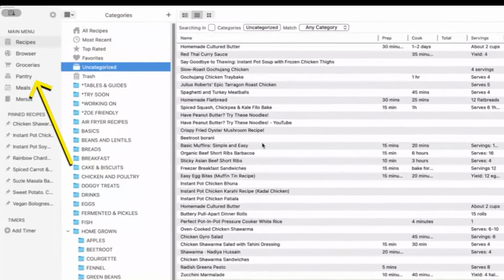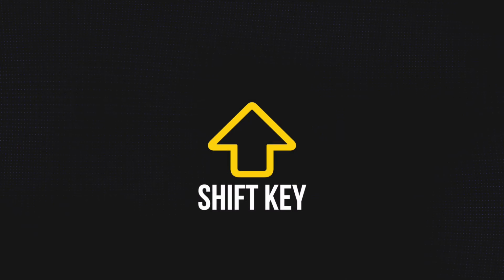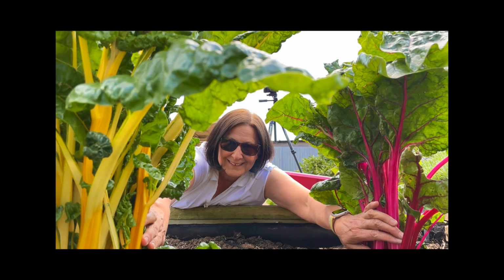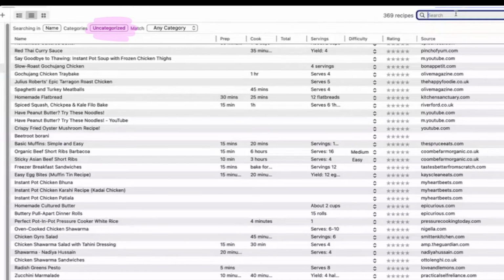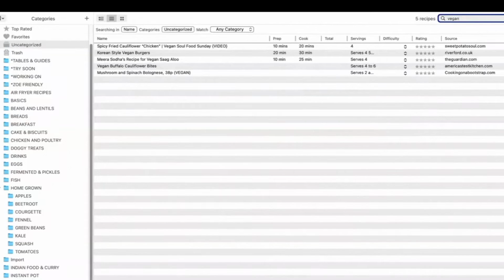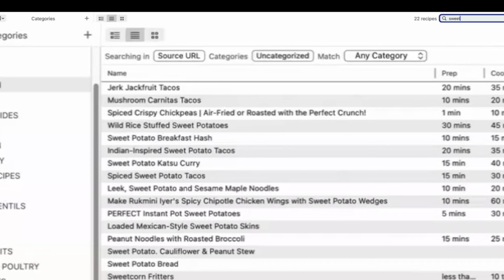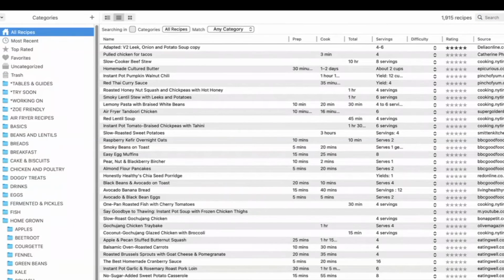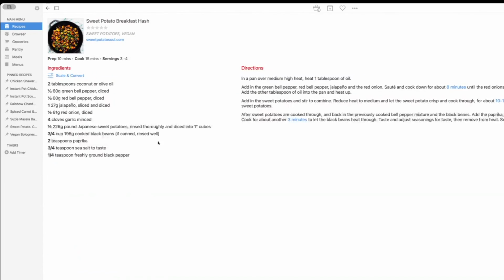Mastering Paprika App: Save Time with Bulk Category Addition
If you use Paprika App for recipe management and meal planning , and have stacks of recipes with no category assigned , this video will solve your problem. I had 369 of them - oops. Too easy to sit on the couch and quickly keep clicking that download button on my iPhone !
Use your desktop version of the app for this one (im using a Mac to do this). I hope it helps 👍😊￼

🔗 3 Recipes ✅ 2 Cooking Tips 😌 1 Moment of Calm, delivered right to your Inbox